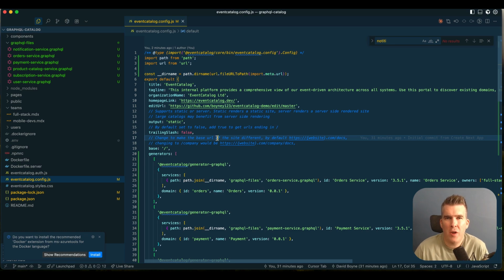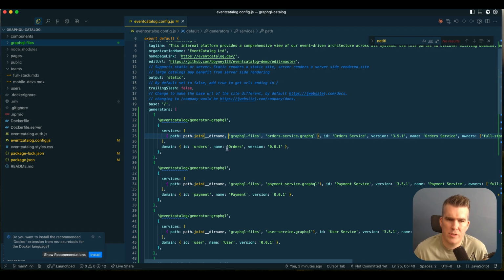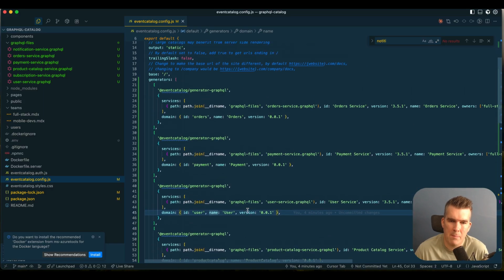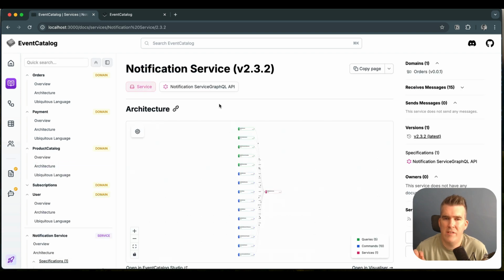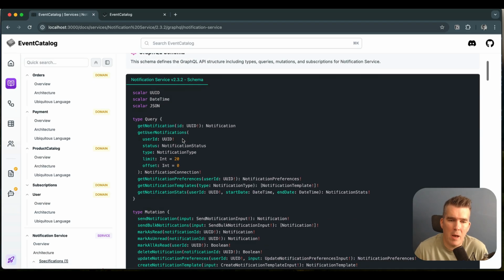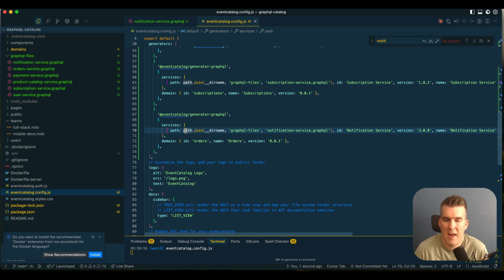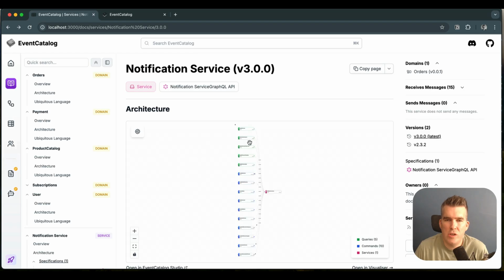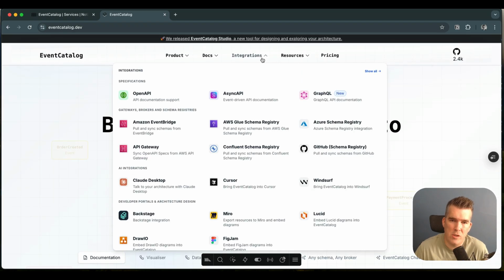Integrating EventCatalog with GraphQL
Demo to show you how to transform your GraphQL schemas into documentation with EventCatalog.

Taking your schemas and turning them into documented services, domains and messages (events, commands and queries).